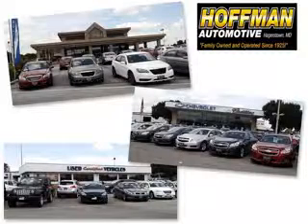2015 Chrysler Town & Country Hoffman Automotive Hagerstown, MD 21740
Chrysler Town & Country Hoffman Automotive knows you want more in a car. You have a purpose for your vehicle. Imagine driving this Granite Crystal Metallic Clear Coat Chrysler Town & Country Mini Van, equipped with a 6 Cylinder engine.
MILES:     12
VIN:2C4RC1CG4FR515076

Hoffman Automotive
101 South Edgewood Drive
Hagerstown, Maryland 21740